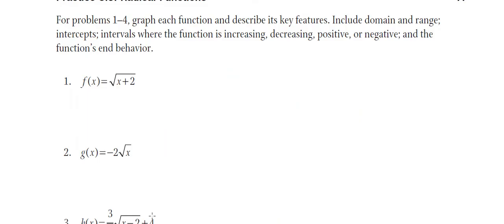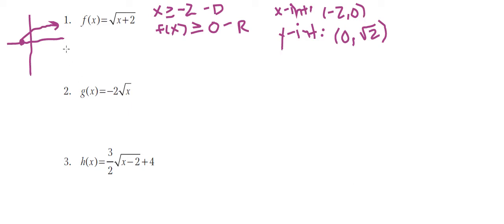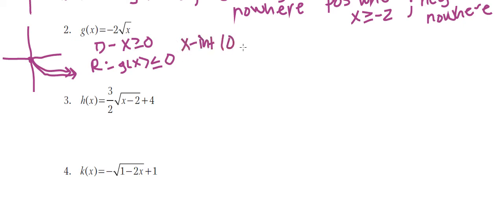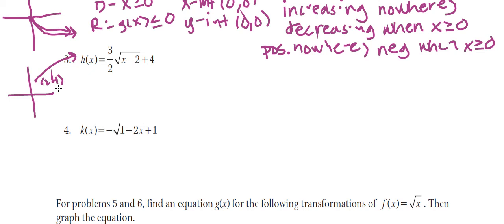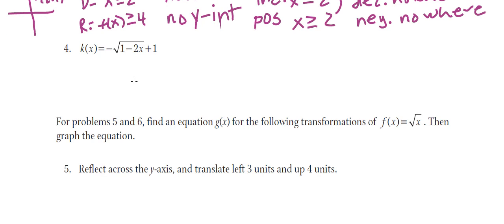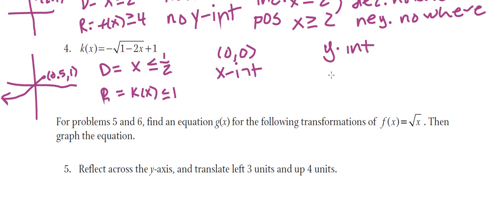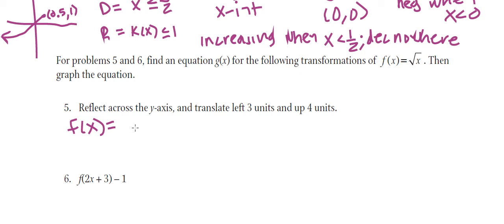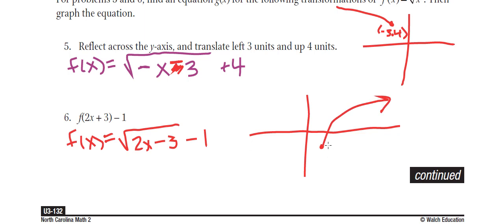Walch Lesson 3.5 Homework Solutions